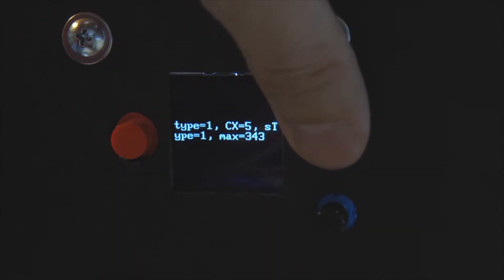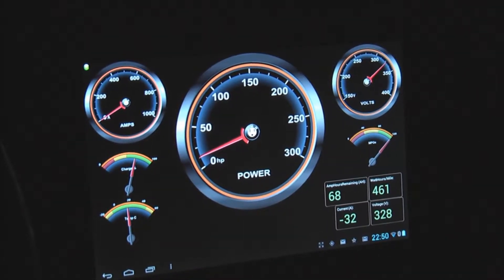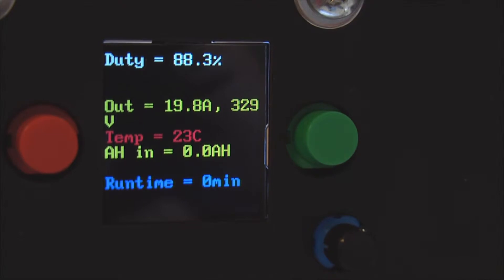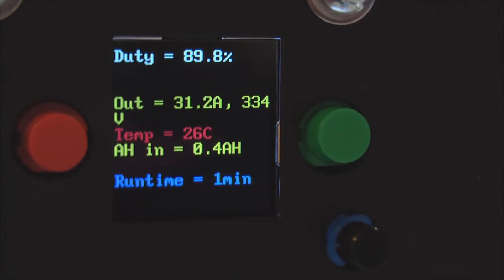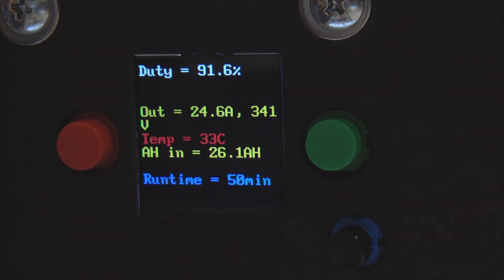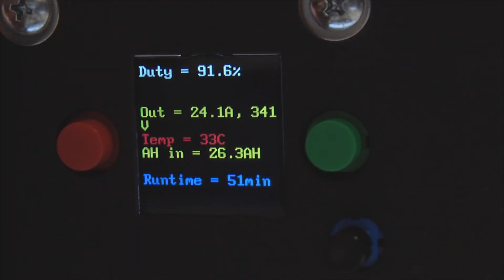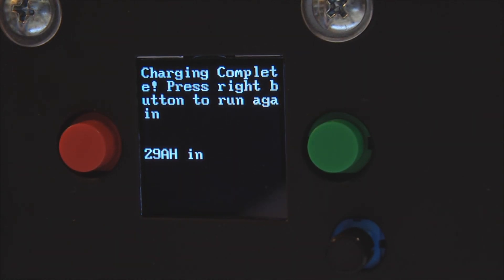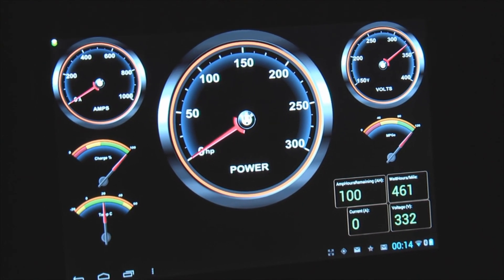EMotorWerks SmartCharge-12000 Assembly Manual - Part 8: Power Up